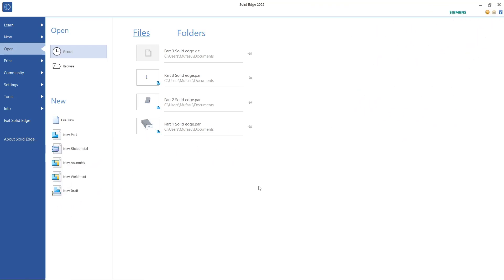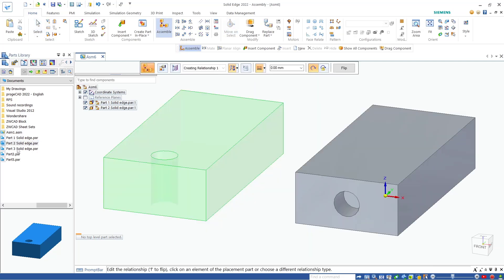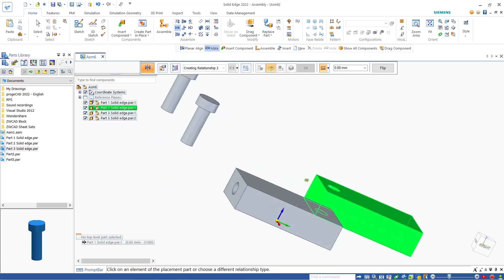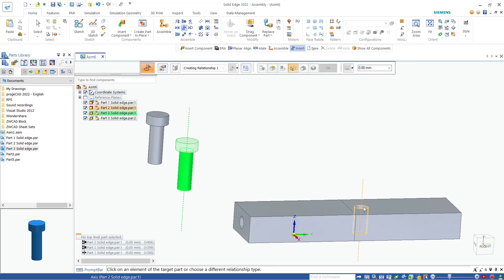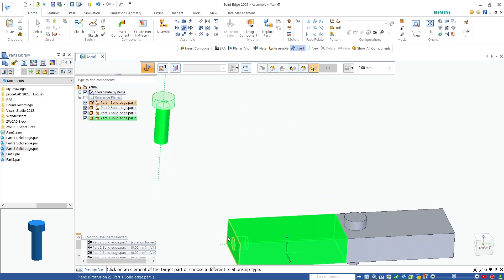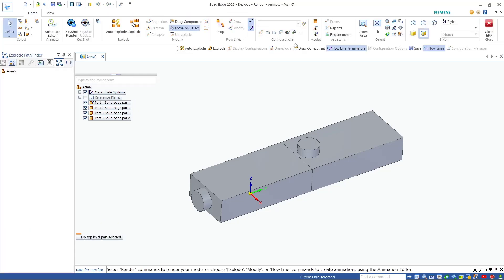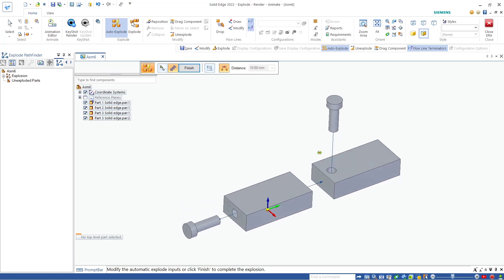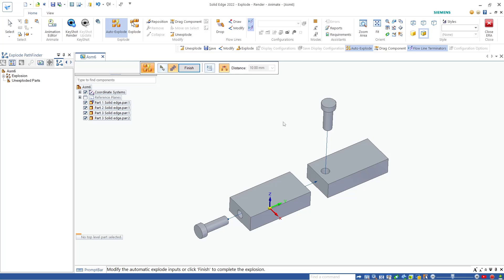Solid Edge How To Explode View Tutorial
Solid Edge How To Explode View Tutorial are one of the most important parts of designing a part. Learn how to use and take advantage of this feature for your next project.